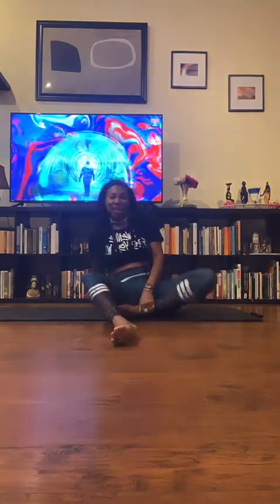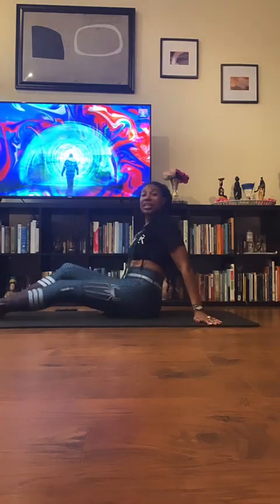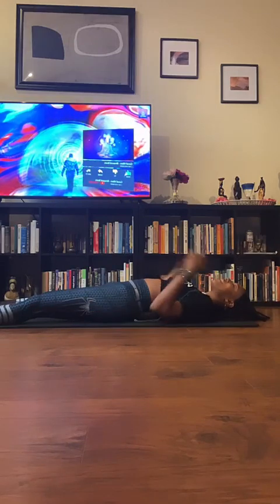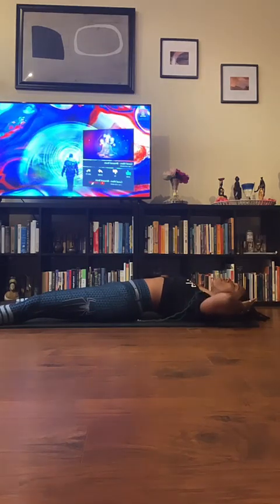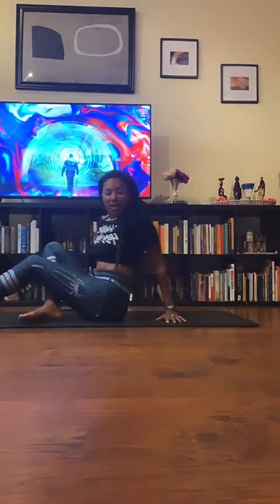HEART DETOX Day 4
Join me every morning at 7am for a heart cleansing wadjetyoga meditation! You deserve to set yourself free of all entities known and unknown who fill your heart space and make it heavy, so that you can have a life of limitless joy and abundance. It may not feel possible right now, or you may feel like you are almost there but can't quite reach it...but the shift is much closer than you think 🥰🫶🏾